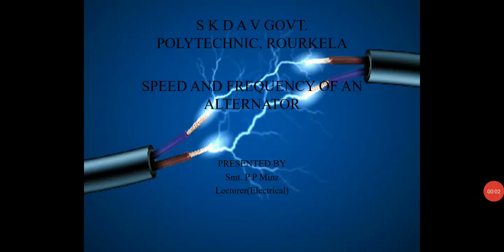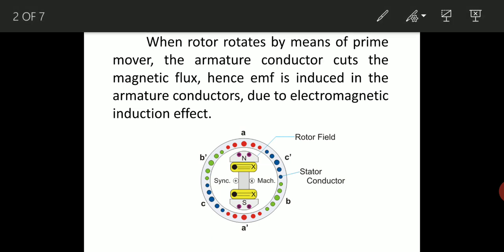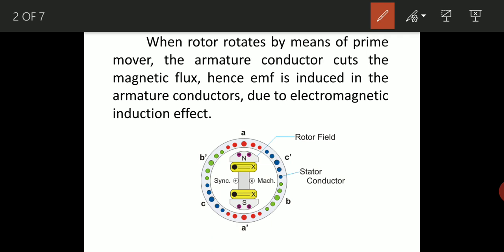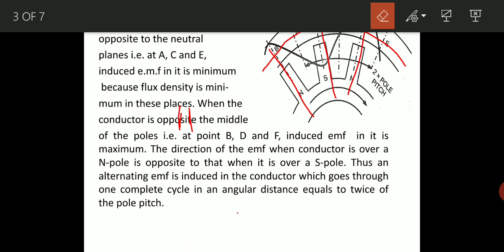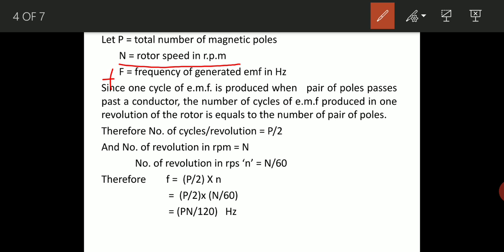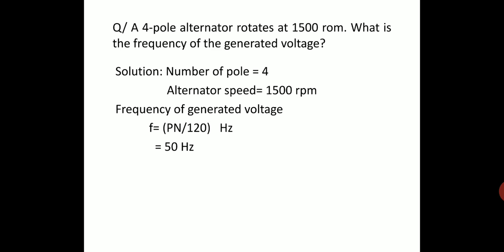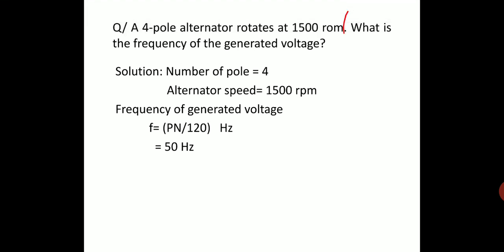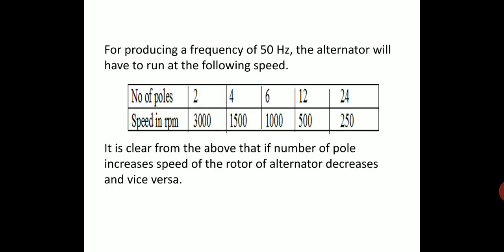Lecture 3/EC II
Frequency and speed of an alternator